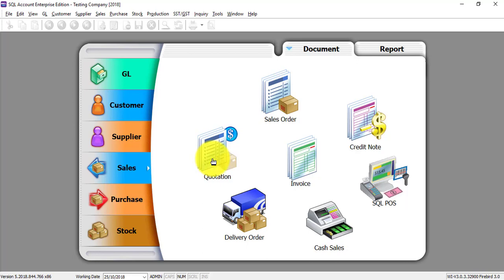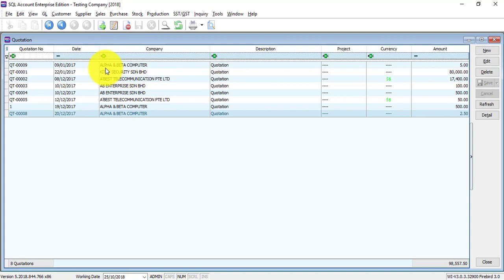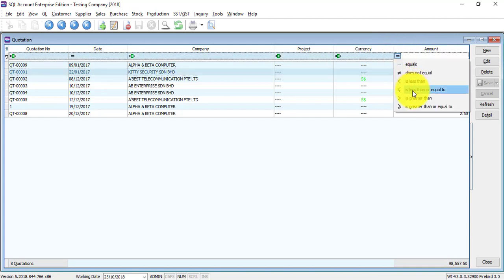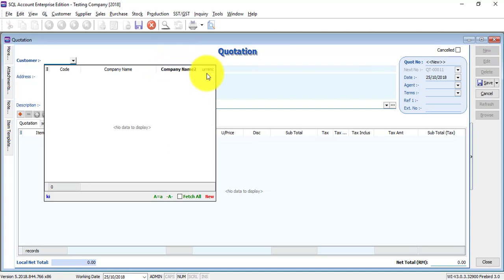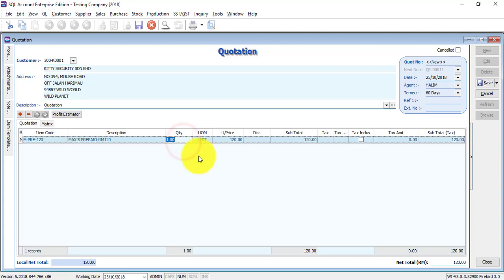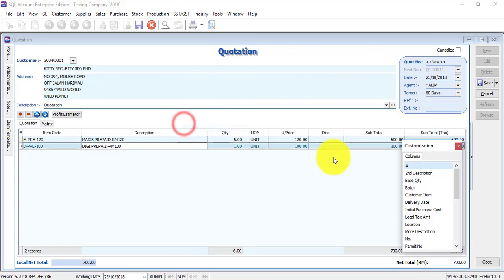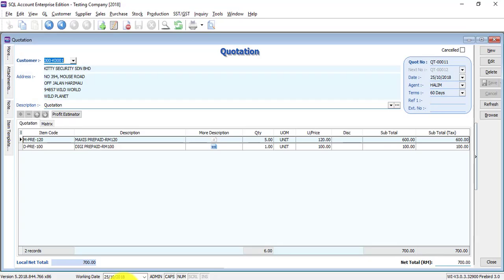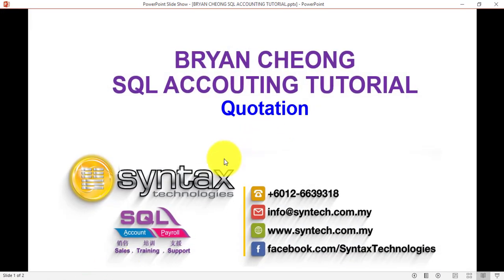SQL Accounting Software Tutorial 017 Quotation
In this SQL Accounting Software Tutorial, Bryan Cheong will explain how to do Quotation in SQL Accounting System. This is the first transaction in Sales Cycle and for user to quote the pricing to customer.